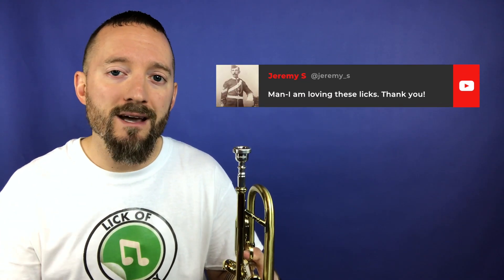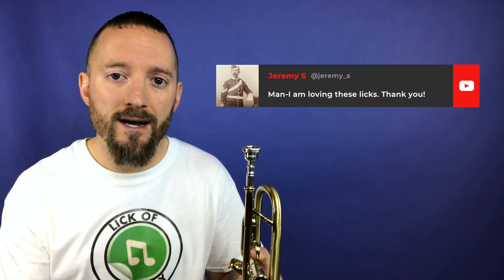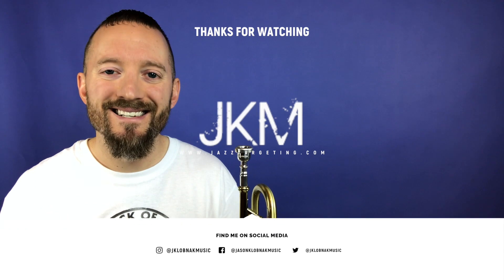Is It A Minor or Implied V Lick Targeting the Root? | Jazz Trumpet Lick of the Day 11.13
Is it a minor or an implied V-chord lick targeting the root? Either way, it's a great line to learn in as many keys as you can.